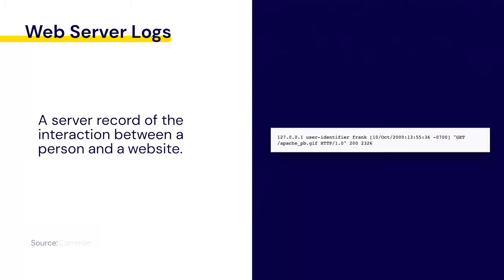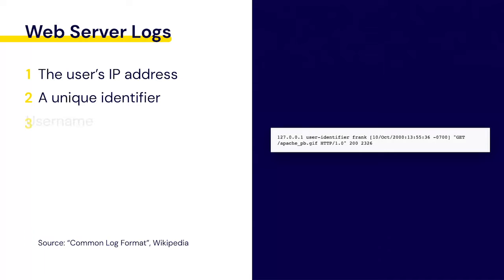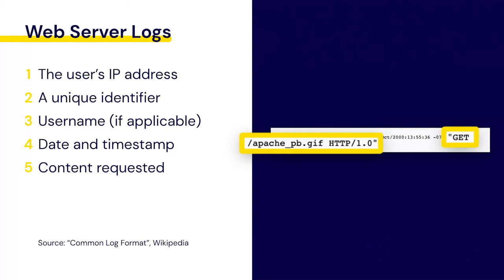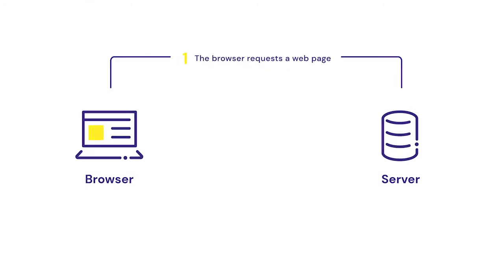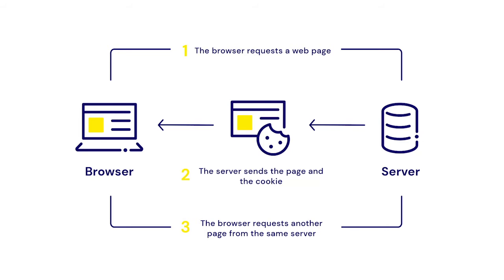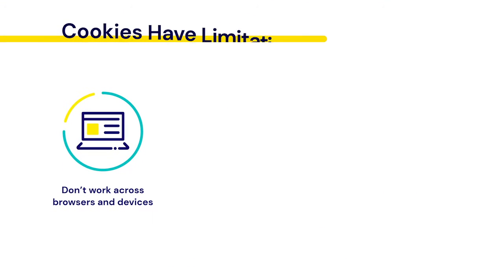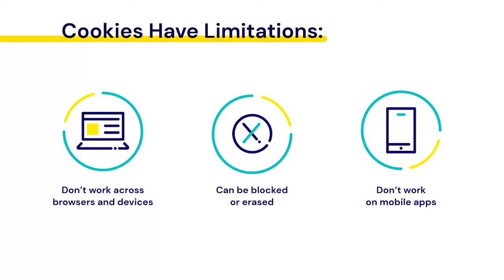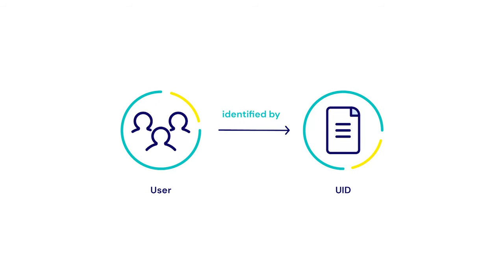Different Data Formats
Week 3 - The Role of Data in Social Media Advertising